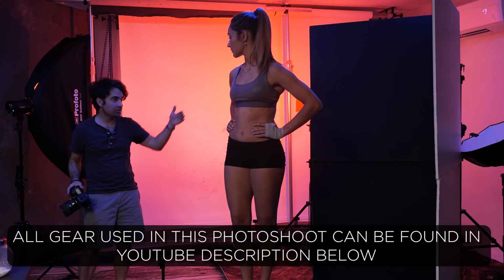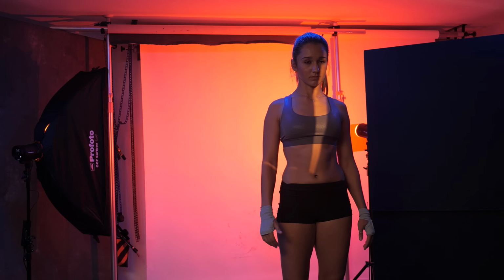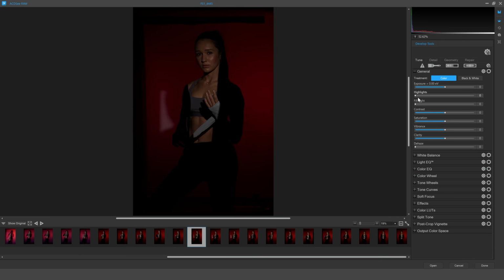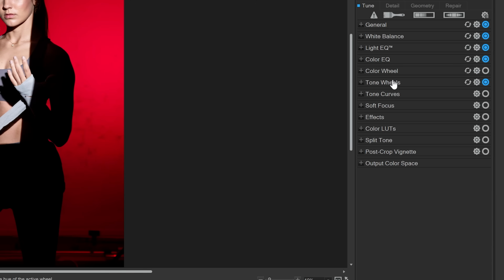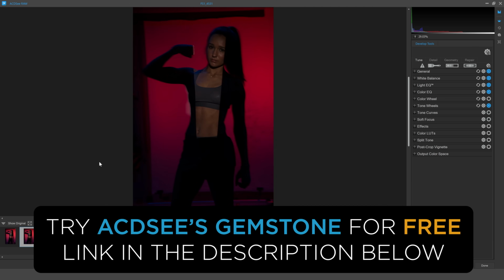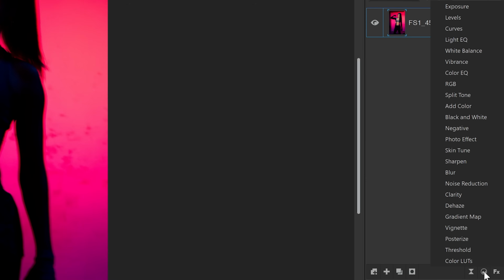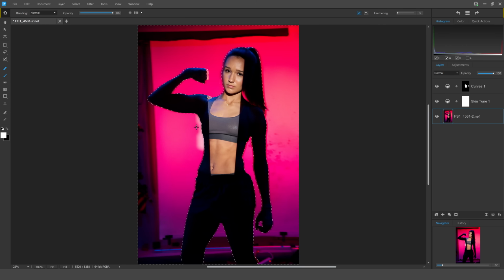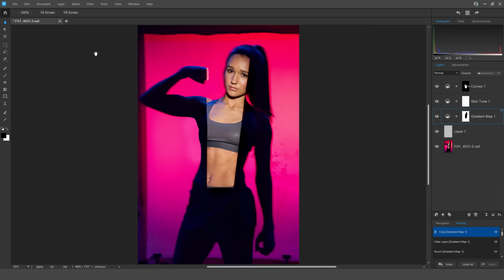How To Make Athletic Photoshoots POP!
Gear Used in this Photoshoot

Profoto B10/B10x Strobes:➡️

Profoto OCF 1x4 Strip Box: ➡️

Westcot Optic Spot:➡️

Red Color Correction Gels: ➡️

Black and White V-Flat from V-FLAT World: ➡️

💻Software📀
Adobe Creative Cloud

In this photography tutorial, Patrick Hall of Fstoppers creates a complex athletic inspired shoot using both strobes and overhead LED lights. With the red gelled strobes acting as a backlight, the subject goes completely into shadow. Then by using the Westcott Optic Spot, the key light gives a narrow beam of "natural" warm light onto the subject. Finally, by dragging the shutter of the Nikon D850 camera, the overhead blue lights are able to burn into the final exposure. Together with strobes, gelled lights, and colored constant lights, the final photograph displays a dramatic lighting scene while adding lots of color and interest onto the subject's body.  The final image is then culled, processed, and edited in ACDSee's photo editing software Gemstone. Here some of the final tweaks to the image are done as well as removing some of the distracting light on the background. A final color grade is then added to the overall image to help blend the different lighting techniques together.